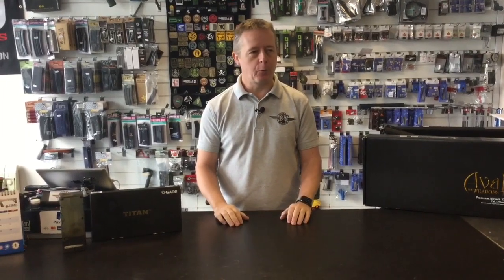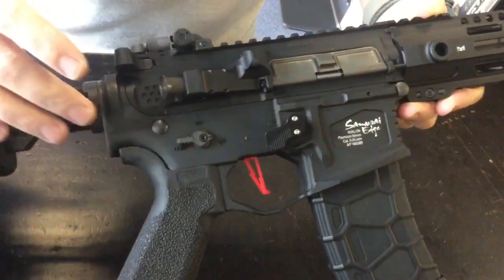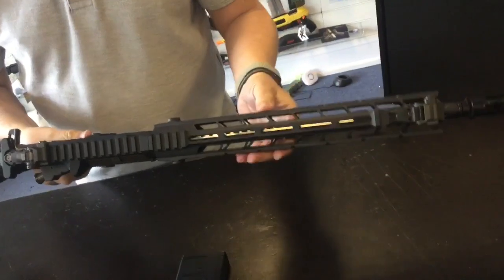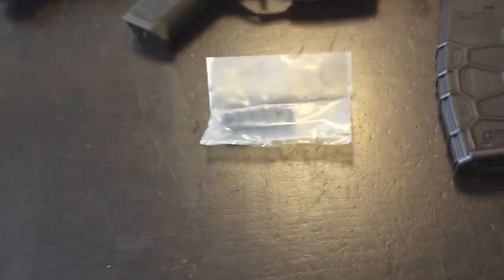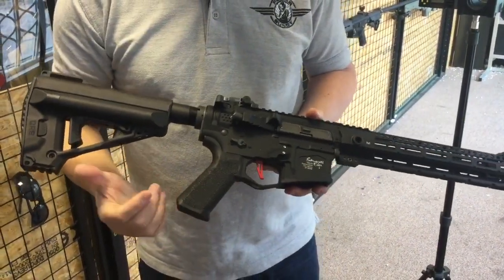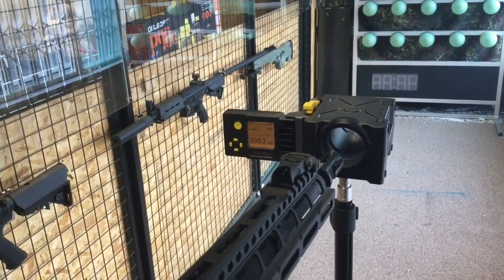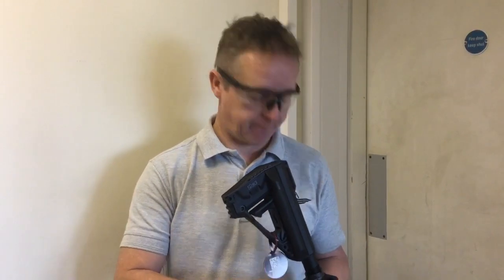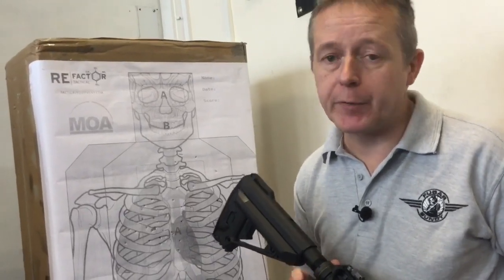VFC - Avalon Samurai Edge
Intro, FPS check and Accuracy Test